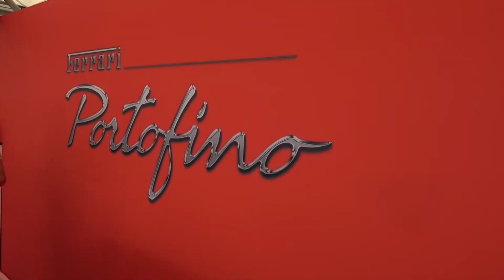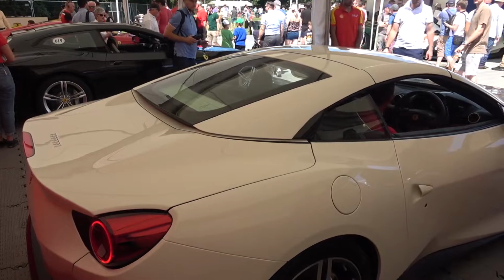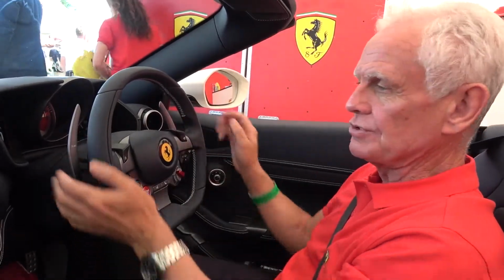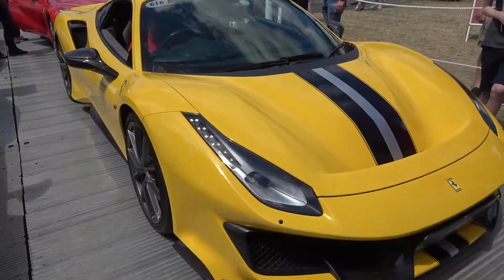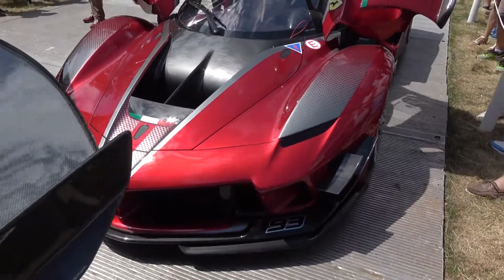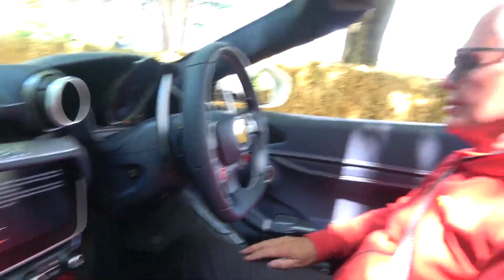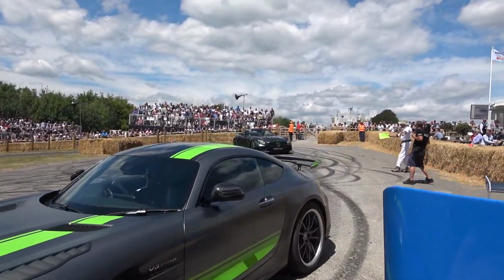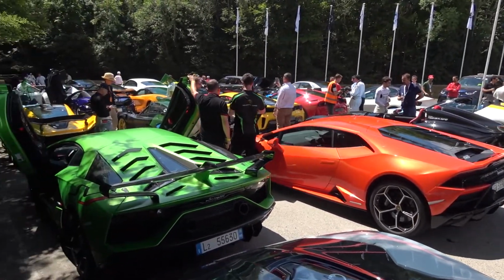2019 Ferrari Portofino Exterior + Interior Overview + POV FoS Hill Climb!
On the 3rd day of the 2019 Goodwood Festival of Speed Ferrari offered me a supercar hill climb seat in their 2019 Portofino. The only answer I could give was a definitive yes! This is a video of that experience!

Thanks!